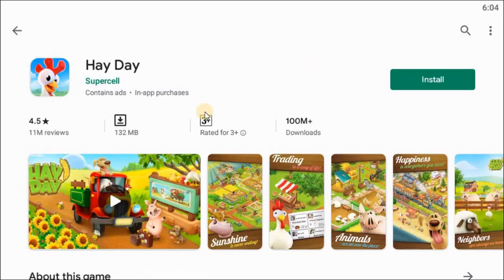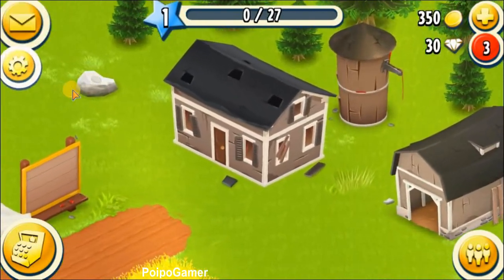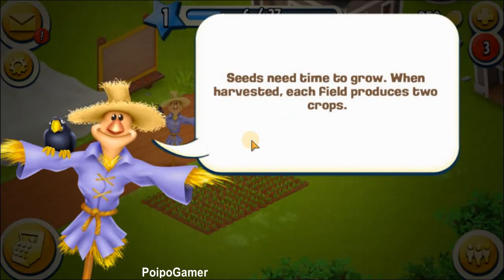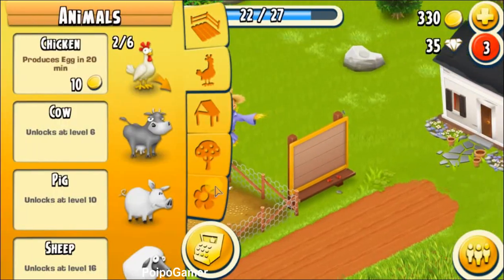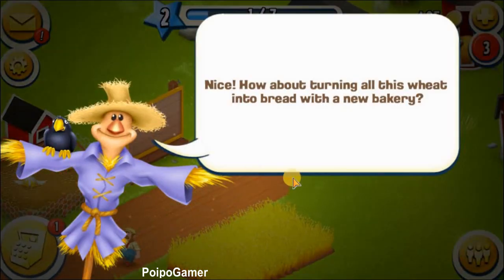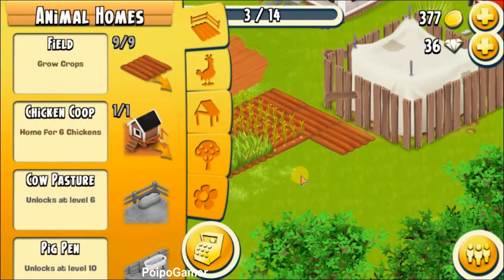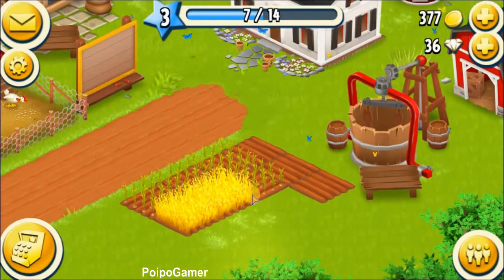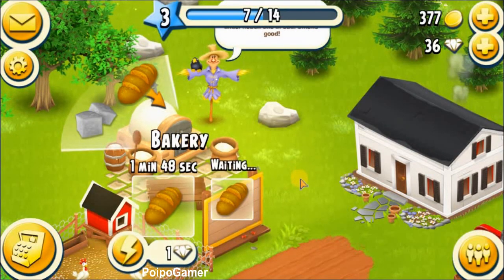Playing Hay Day For The First Time